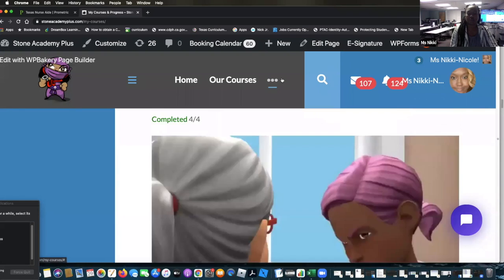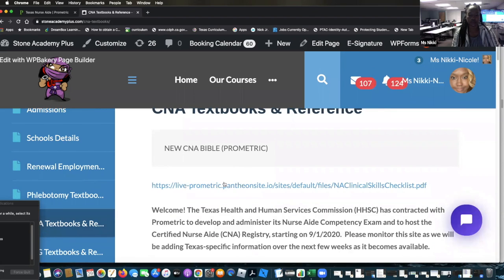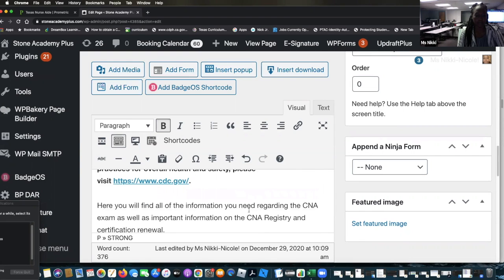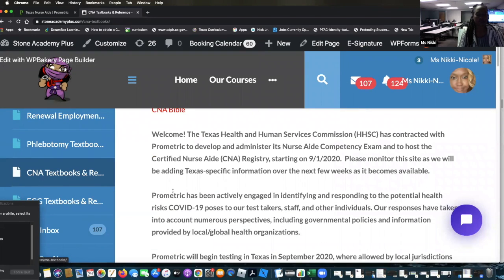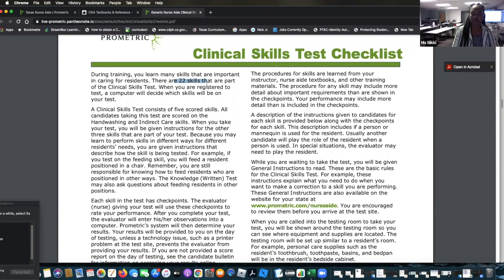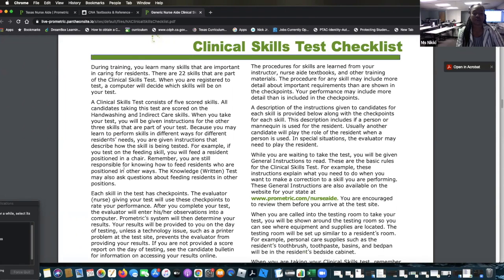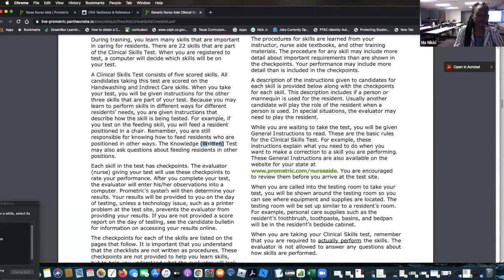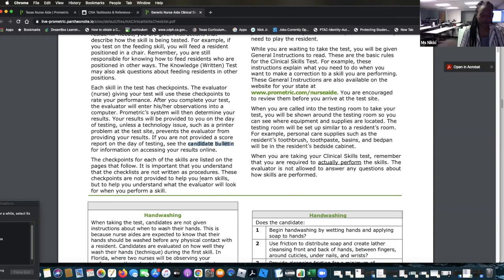CNA day 2